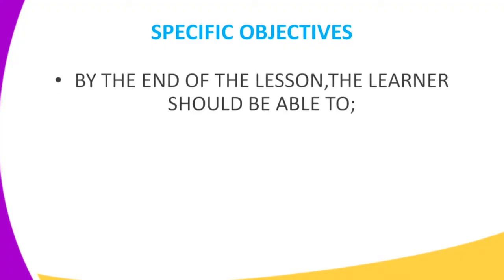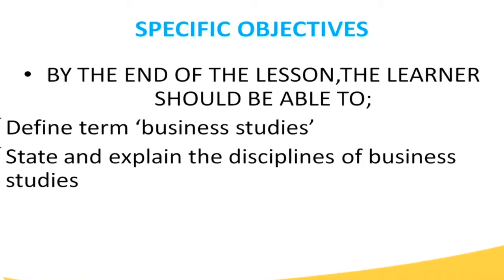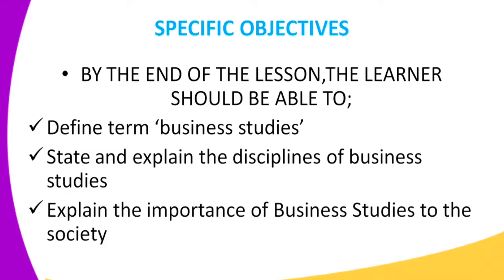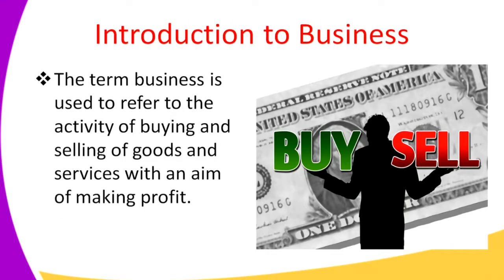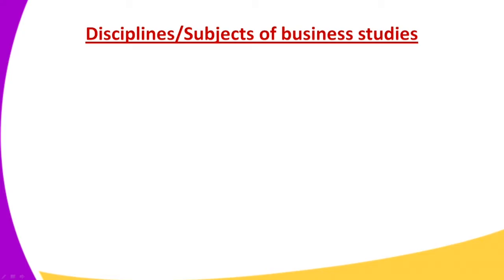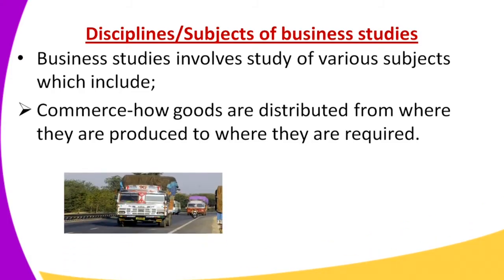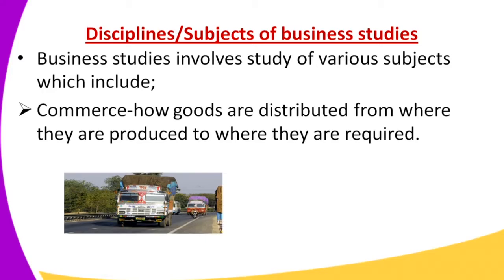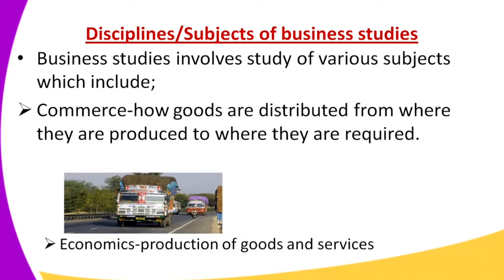Form1 Business Studies lesson1 Introduction to Business Studies